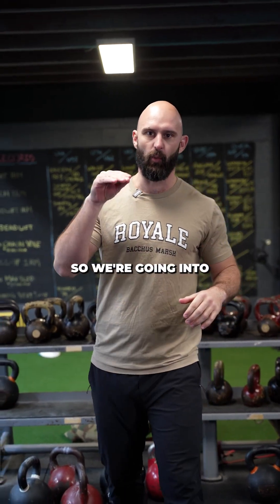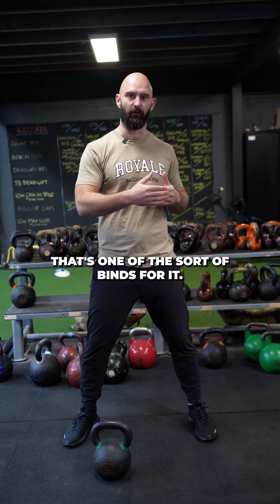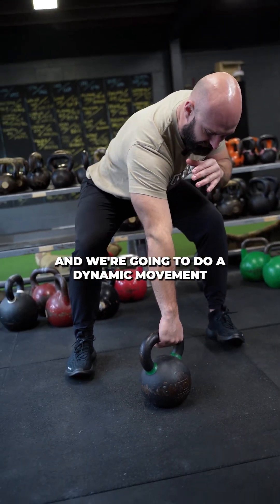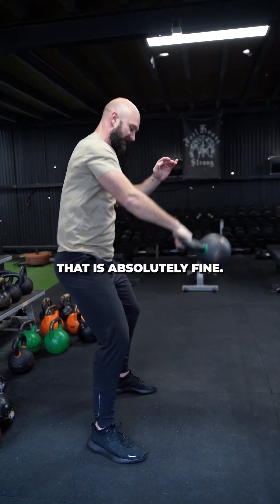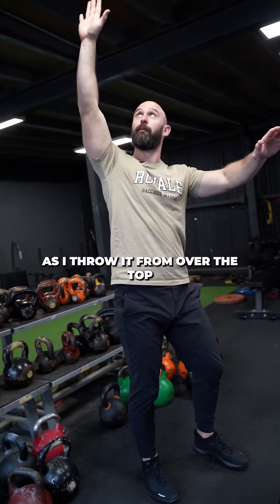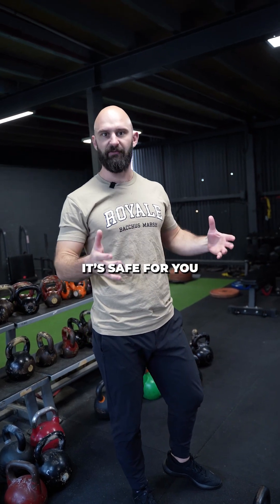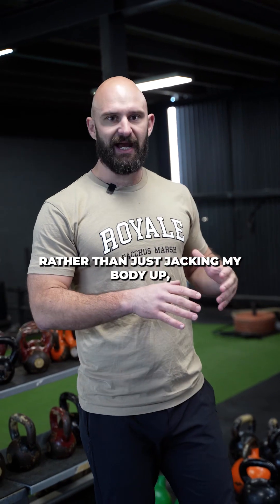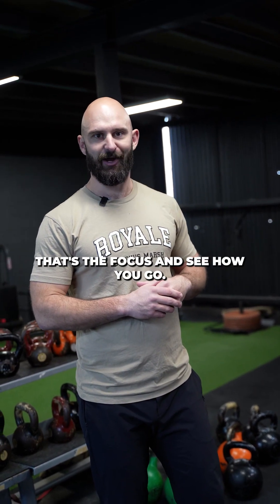Kettlebell Snatch (some keys points you don’t want to miss)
Kettlebell Snatch to me is one of my all time favourite quick lifts 👌

It will build explosive power, power endurance, can be used for heart rate work and it teaches muscular coordination as good as anything else

I like to the program high reps for power endurance or low reps yet high sets for maximal power development it all depends on the goal

One thing I will say about snatches is that when I don’t do them I feel like I am missing an important piece to my training program

Happy snatching